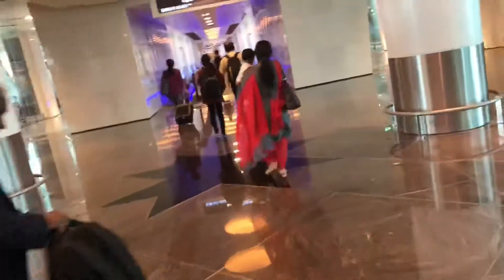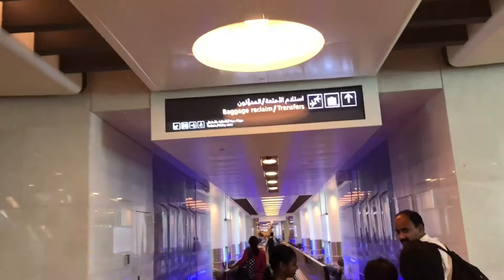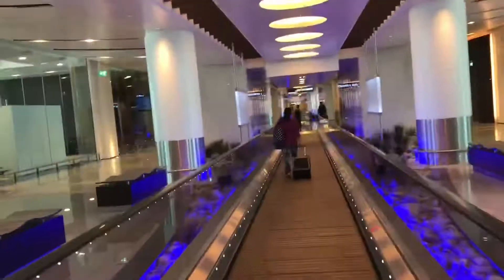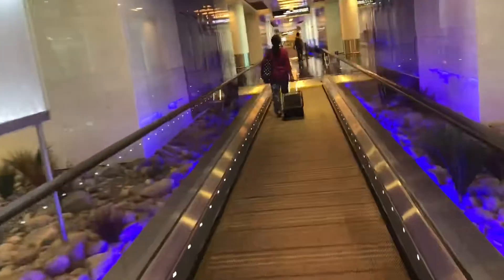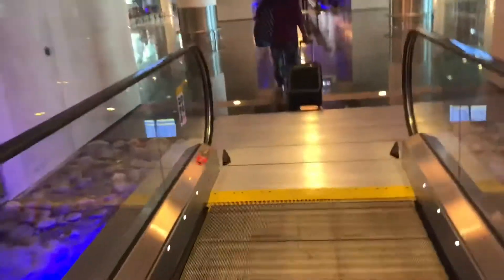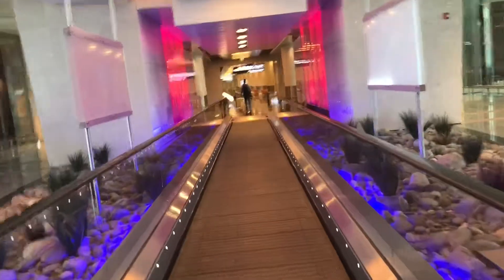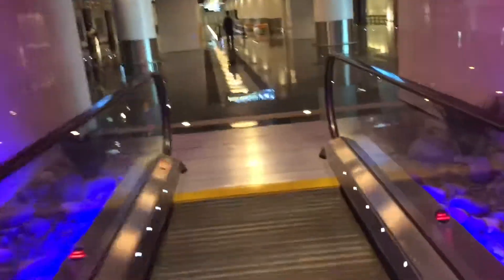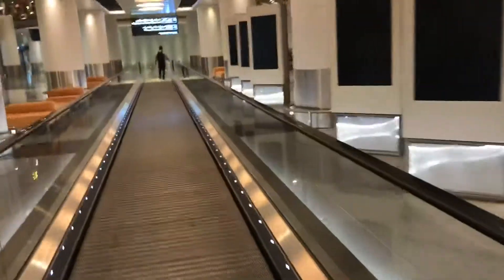New Muscat International Airport - Transit walk